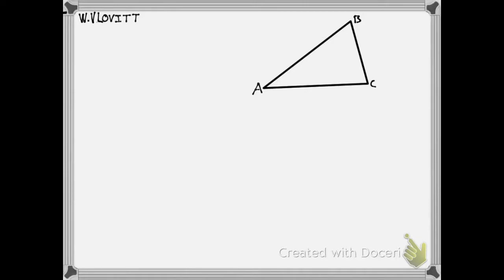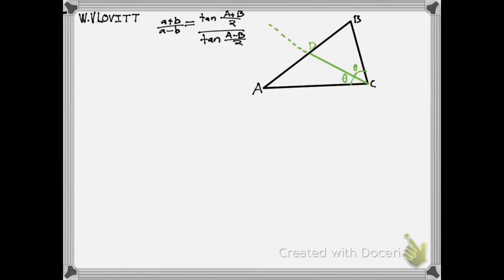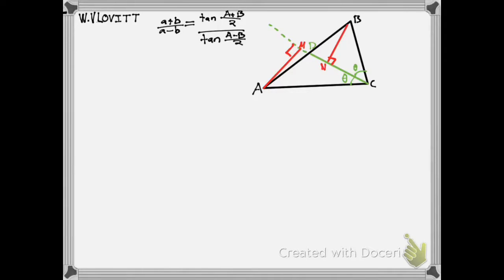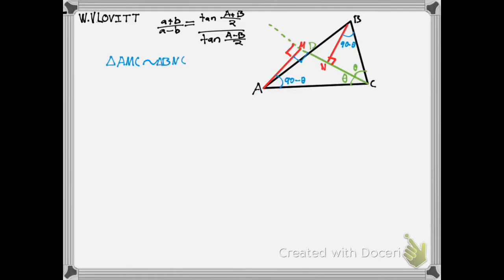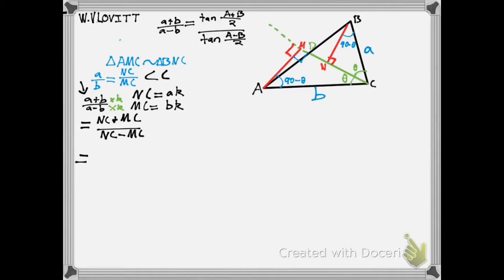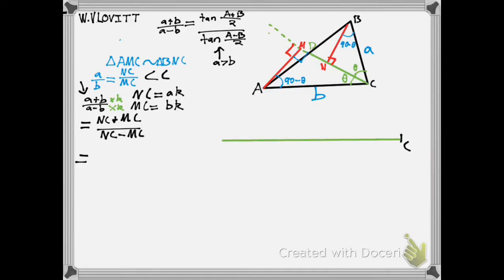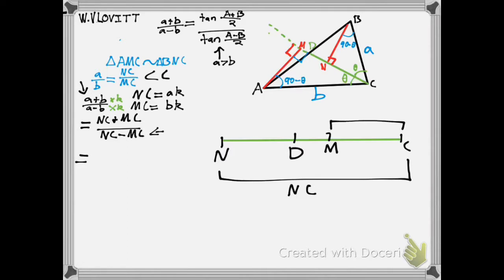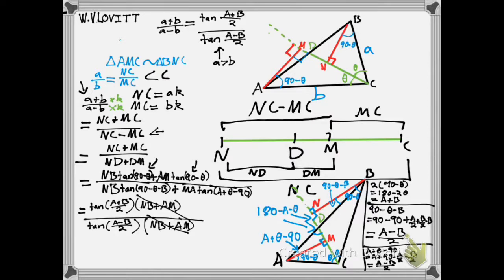Simple Geometric Proof of the Law of Tangents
A geometric proof of the law of tangents using similar triangles and a clever construction with an angle bisector.
Originally published in American Mathematical Monthly in 1921. Submitted by W. V. Loving from Colorado College.
Requires no knowledge of trigonometric identities.